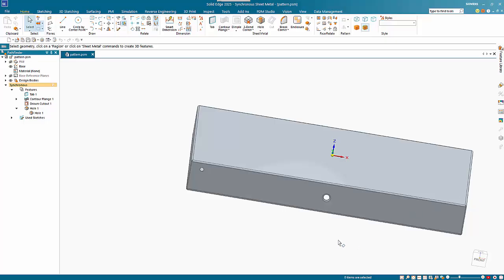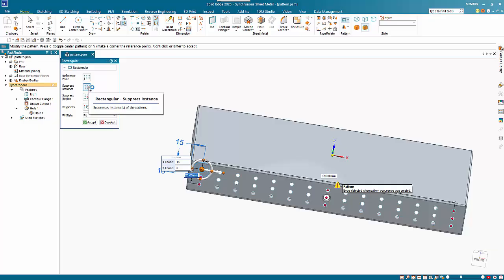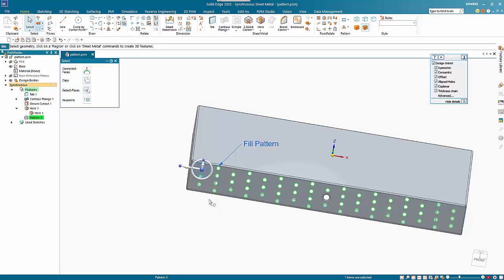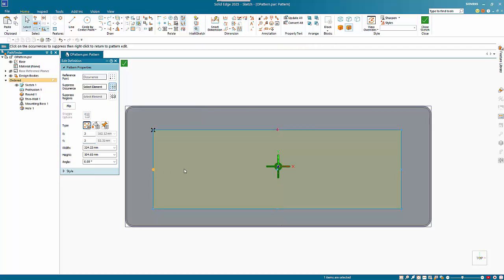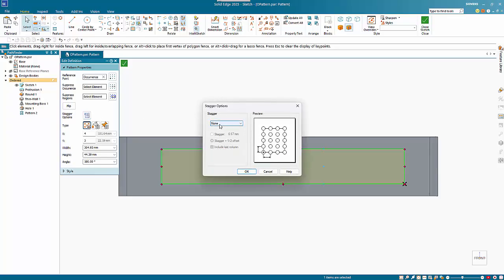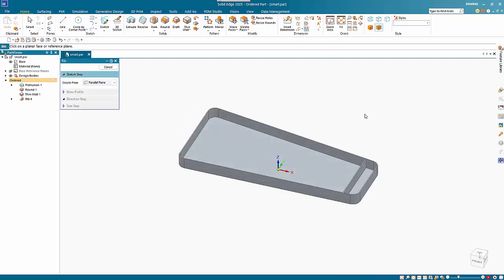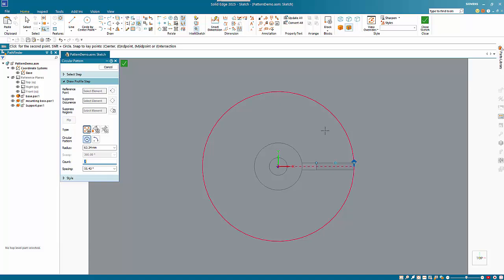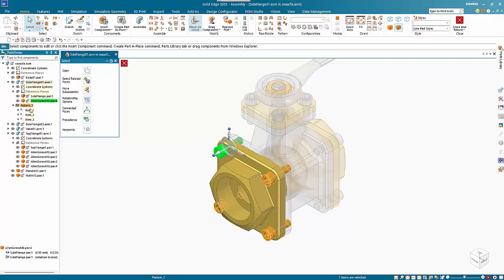Solid Edge Patterns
The pattern command operates slightly different in the synchronous, ordered and assembly environments.
This video looks at the pattern command options, such as rectangular and radial patterns, suppress, stagger and fast/smart options.